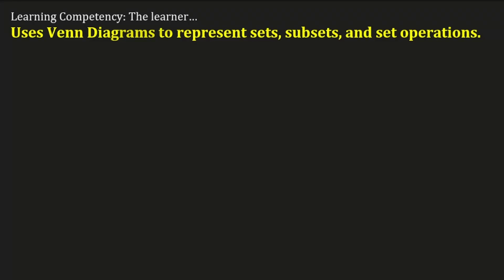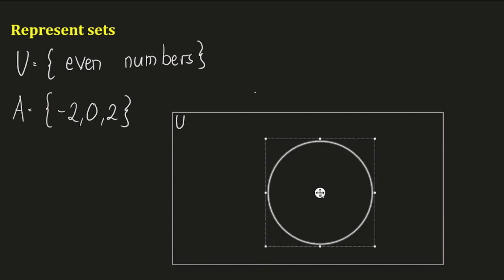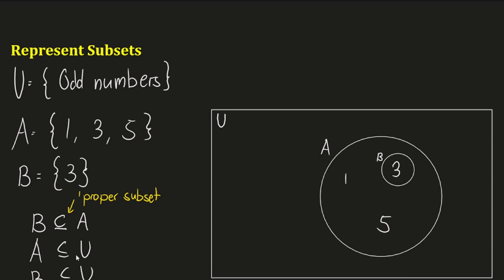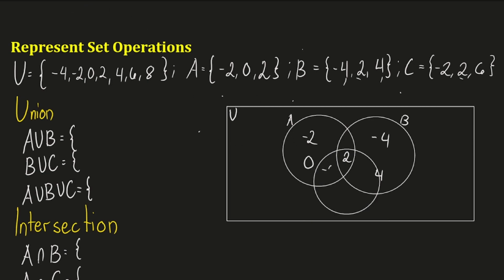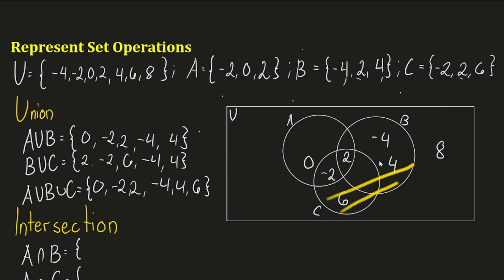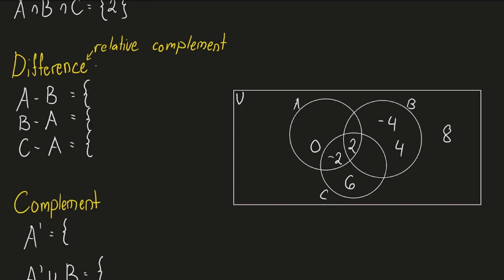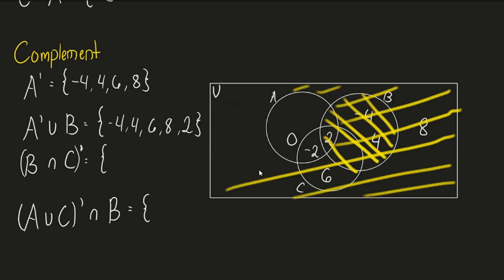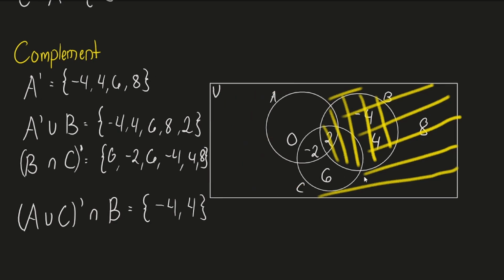Mathematics | Grade 7 | Quarter 1 | VENN DIAGRAMS | M7NS-Ib-1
Learning Competency:
Uses Venn Diagrams to represent sets, subsets, and set operations.

Grade 7: pg206 - pg218